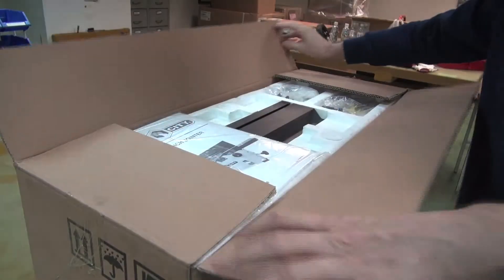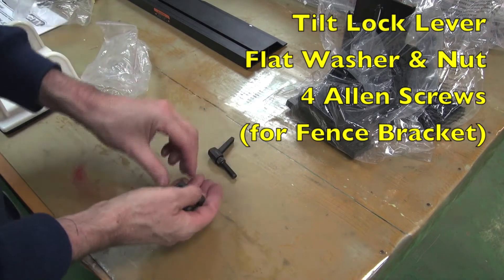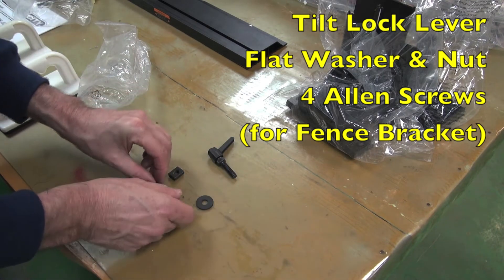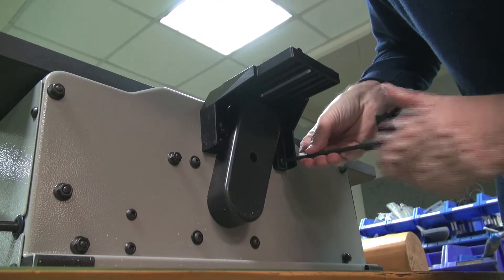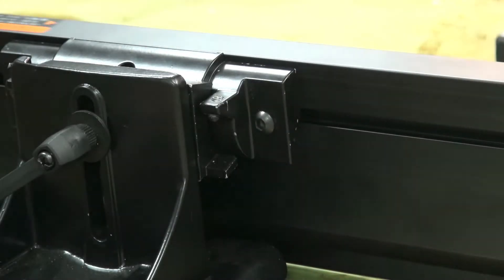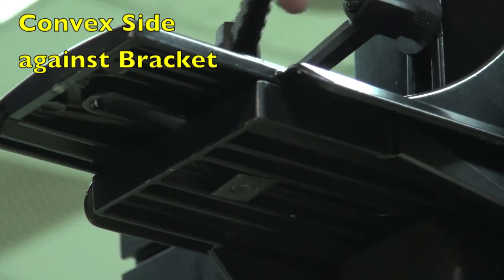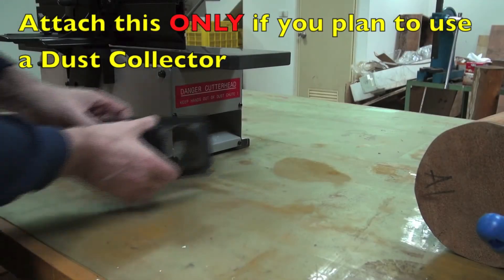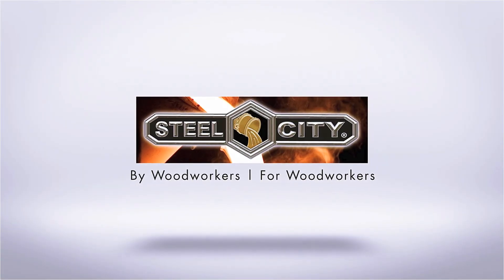6" Jointer Setup - Steel City 6 Bench Jointer (40610CH , 40610GH)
6" Jointer Basic Setup

Fence Setup Procedure

1. Assemble the fence bracket to the jointer base. Use the four Button Head Machine Screws to lock the bracket in place.
2. The square Nut should fit in the grove of the fence. Assemble the fence sliding bracket to the fence.
3. Adjust the fence sliding bracket to the middle of the fence, referring  to the center of fence cutout, use to M6x16mm soc button head screws to lock the sliding bracket in position.
4. Locate the sliding bracket & fence assembly on to the mounting bracket on the body of the jointer. Insert the tilt lock lever assembly with the flat washer in place.
5. With the tilt lock lever assembly in between the mounting and sliding bracket, put on special nut, and turn the lever to lock both brackets into position.
6. Use the Angle Guage to measure the 90 & 135 between the Fence and Jointer Table Top. Adjusting can be done by loosening / tightening the Hylock Hex Soc Head Screw.

Cutterhead Guard Setup

1. Attach cutter head guard to the jointer by tightening the screw.

Caution! The cutterhead guard has a tension return spring. The tension on this spring is set at the factory. When the guard is installed properly it should return to the fence automatically after the workpiece has passed over the cutterhead. Be sure the guard is functioning properly every time before using the jointer.

Dust Port Assembly

A dust port is supplied with the jointer to help connect it to a standard 2.5 inch vacuum hose.

1. Tighten screws using the 4mm hex wrench & screws and Phillips screwdriver when dust port is in proper location.
Note: Do not attach this dust port if you don't plan to use a dust collector.